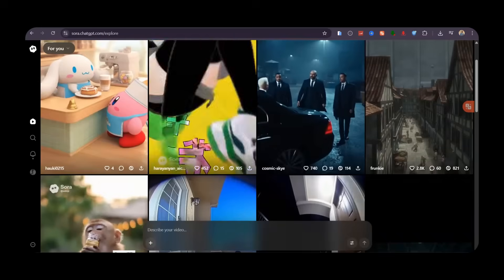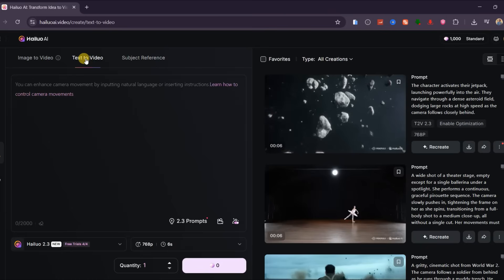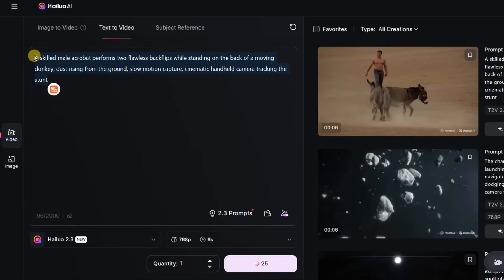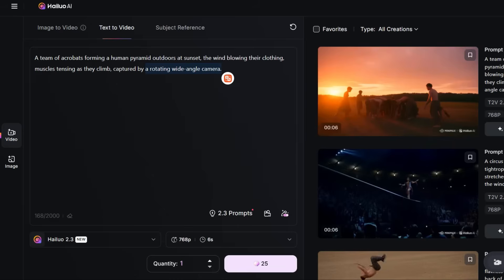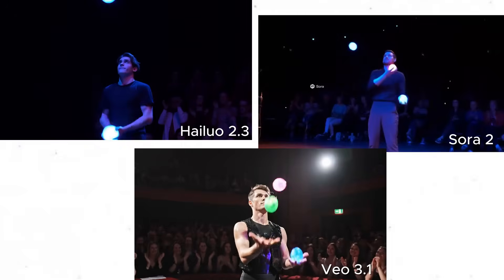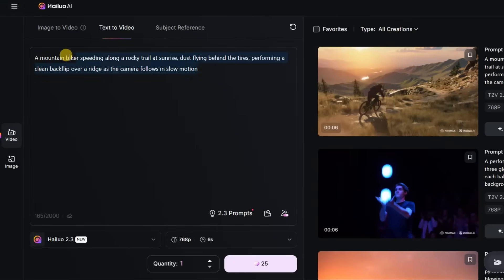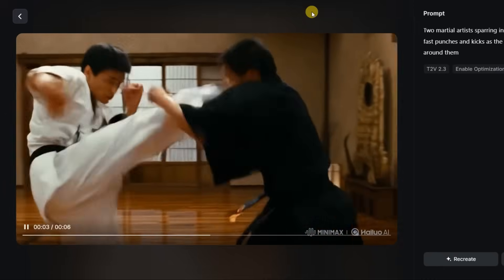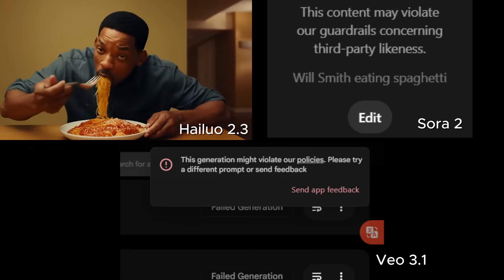China Just Dropped an AI Video Generator That Destroys Sora 2 & Veo 3!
Hailuo 2.3 review — China’s new AI video generator that’s taking over. Watch how MiniMax Hailuo 2.3 compares to Sora 2 and Veo 3 in realism, physics, and cinematic quality.